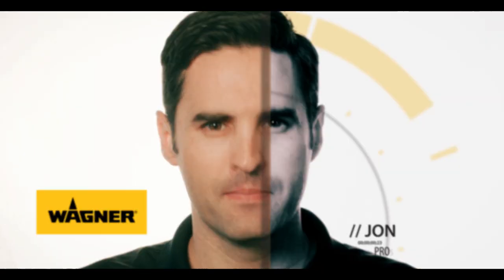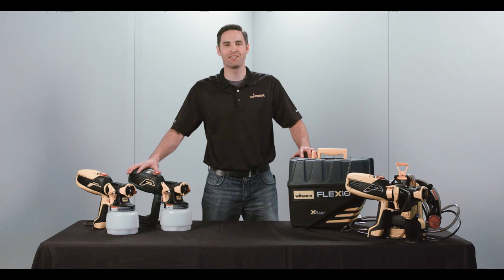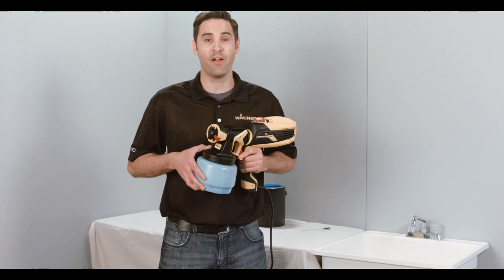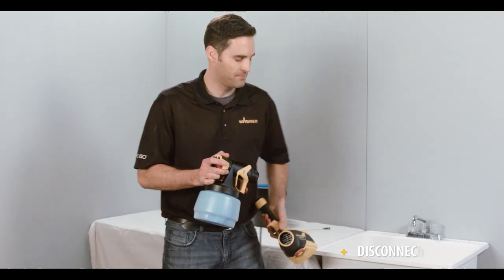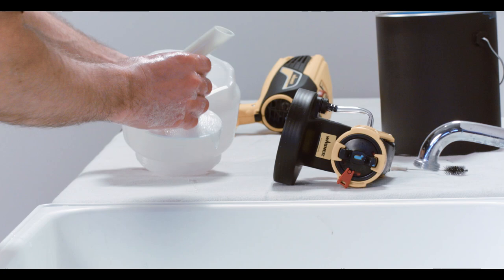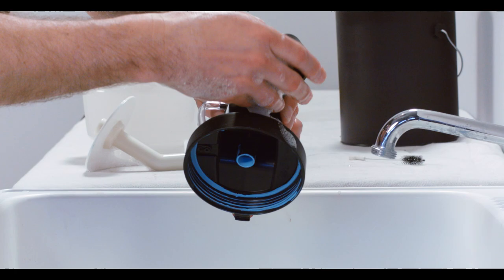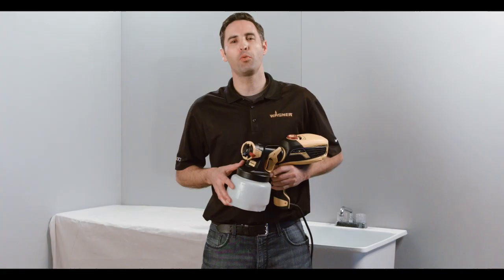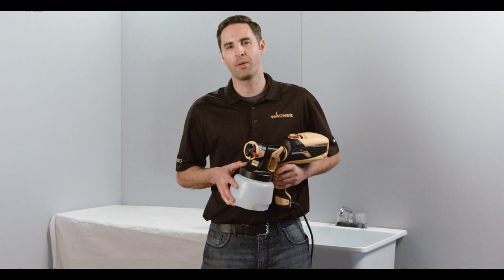Wagner FLEXiO Sprayer Cleaning